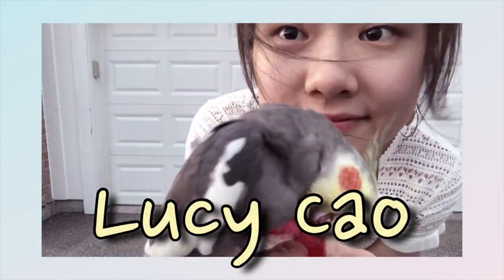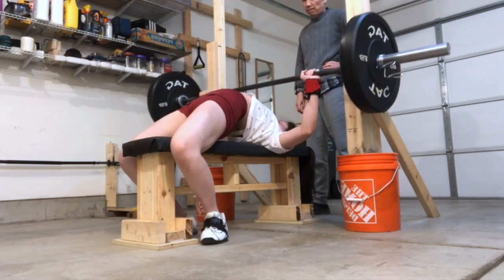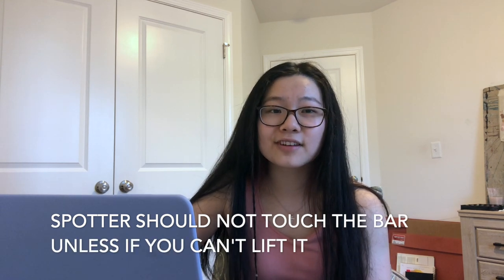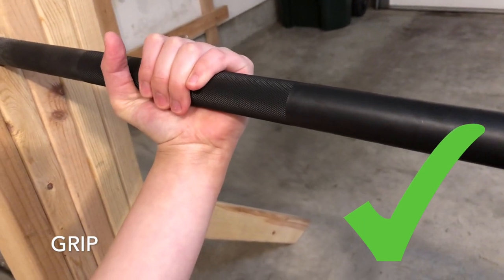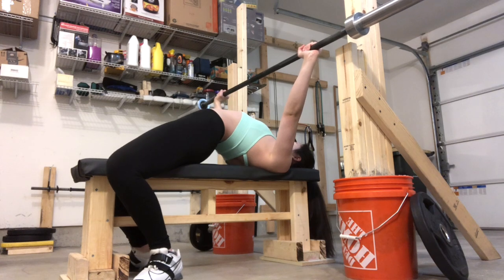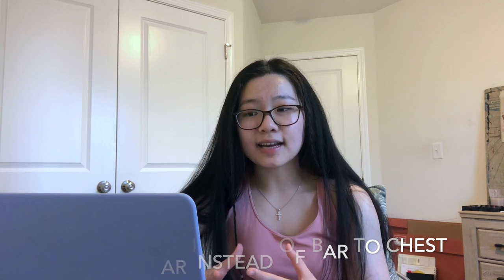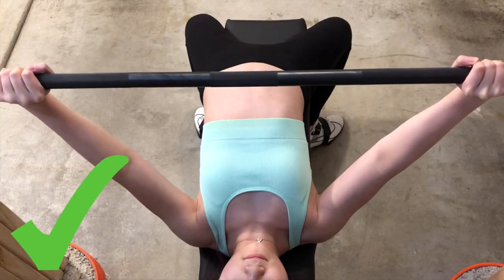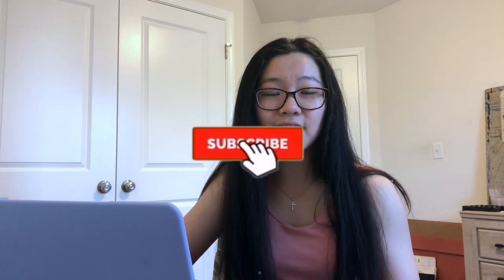HOW TO BENCH PRESS + why you should arch your back | Powerlifting Basics Ep. 5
Hey guys! This is Episode 5 of my Powerlifting Basics series: How to bench press with proper form! I'll be going over my full routine, along with setup, safety, cues, breathing, leg drive, and why you should arch your back when bench pressing! Hope you guys enjoy it!

Timestamps:
00:00 intro + disclaimer
01:07 equipment + shoes
02:52 warmup
03:01 USAPL regulations for the bench press
04:10 safety + setting up the rack
05:45 why you SHOULD arch your back when bench pressing!
07:09 grip width, wrist angle, wrist wraps, etc.
08:55 set up (super super super important!)
execution:
11:33 eccentric (breathing, cues, etc.)
12:13 the bottom: pause vs touch and go
13:03 leg drive: downward vs forward
14:44 concentric (elbow placement, cues, etc.)
15:29 bar path: diagonal + variations of bar path
16:35 lockout + racking
17:20 resting + clean up
17:40 outro

Also, I lied in the video. How to deadlift video will not be up next week; it'll be up the week after. Editing these videos is taking up more time than I expected, and I am very behind on school work and other things, so I'm gonna get my life together this week!

Join the nest!

Also follow my birb @mochi_the_cockatiel (this is more important 🦜)